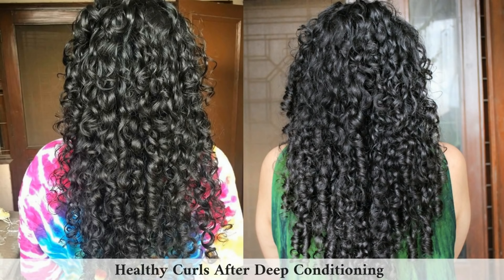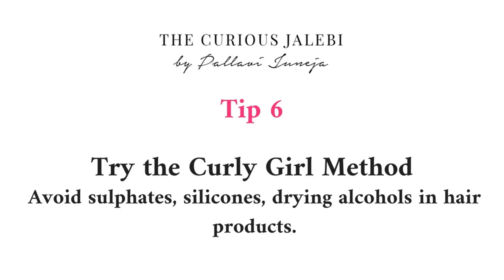My Top 10 Tips For Curly Hair (For Beginners)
Important Posts:
Curly Hair Products in India
Video Tutorials Mentioned:
Use CURIOUSARATA & pay 25% LESS than everybody else for orders above Rs.999 (Arata Hair Cream and Gel are CG Friendly)

1. Dreams by Joakim Karud

2. Wings by Nicolai Heidlas Music

3. Acoustic/Folk Instrumental by Hyde - Free Instrumentals